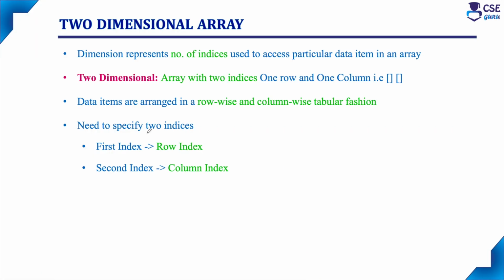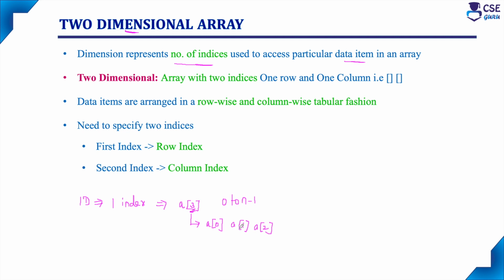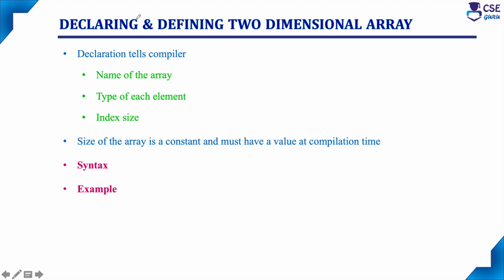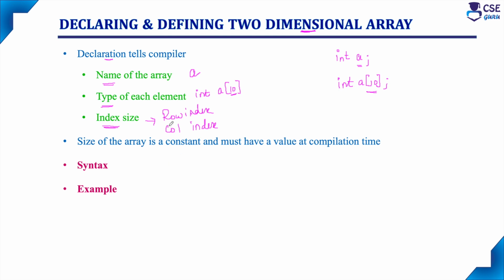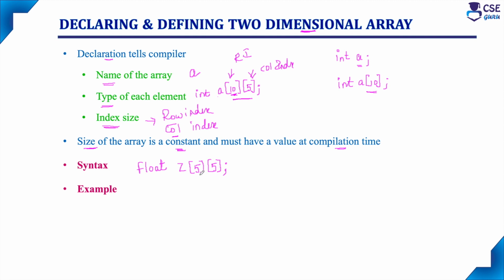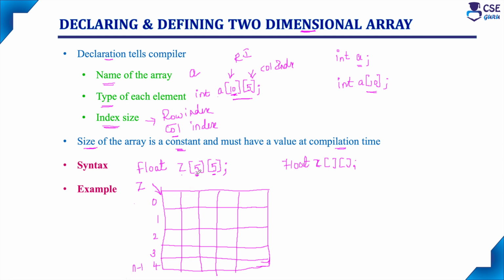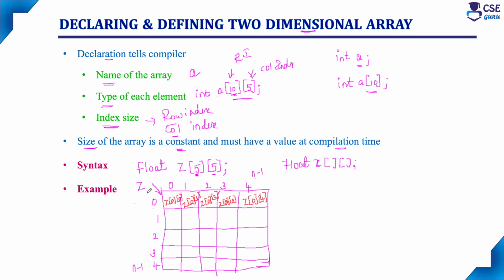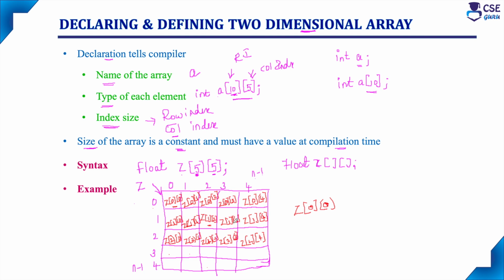Two Dimensional Array Declaration | Array in C | Lec 114 | C Programming Tutorials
CSEGuru Videos
CSEGuru Compiler Design Videos: